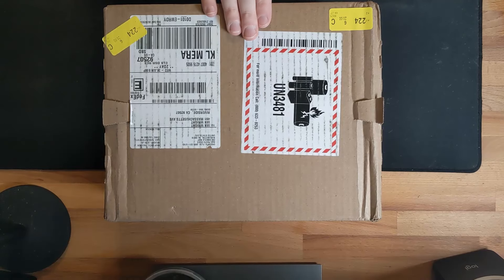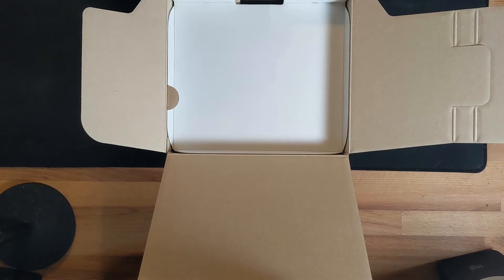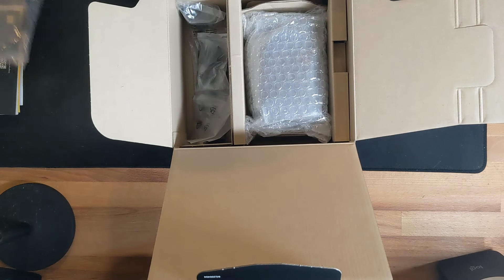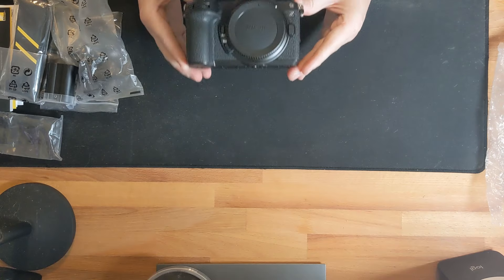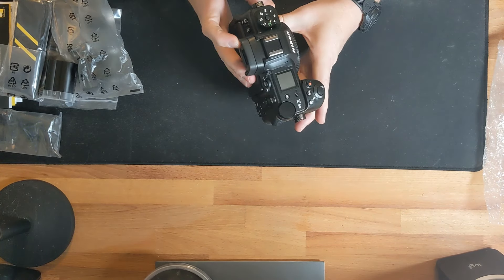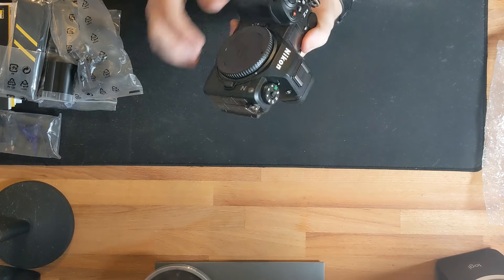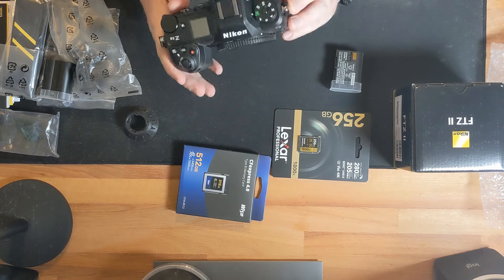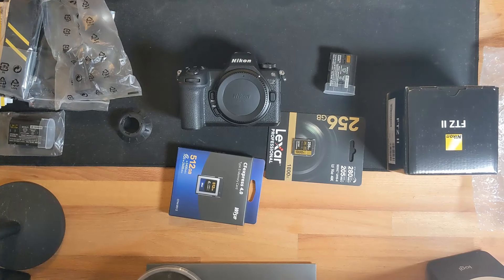Nikon Z6 iii Unboxing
An unboxing video of the new Nikon Z6 iii with some of my thoughts for using it to shoot wildlife and macro.